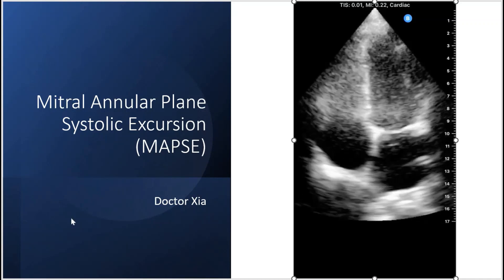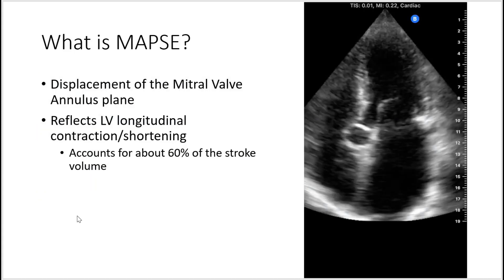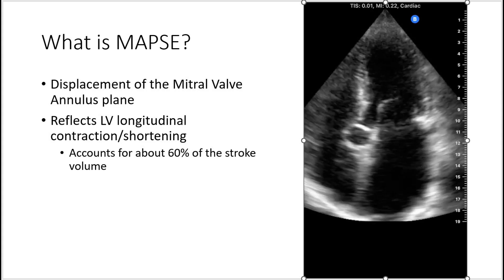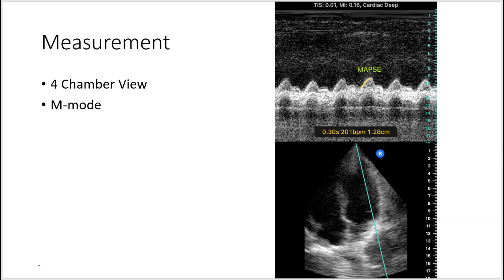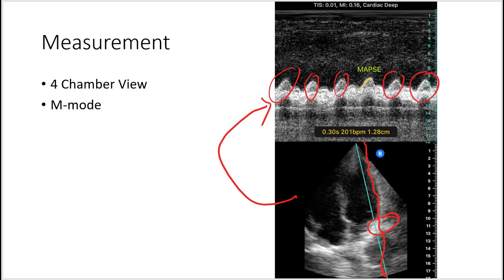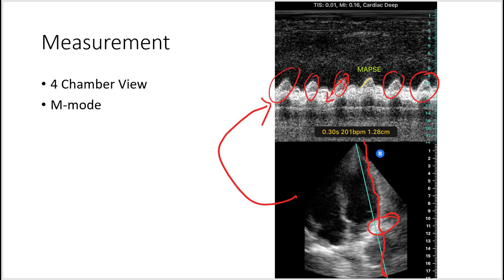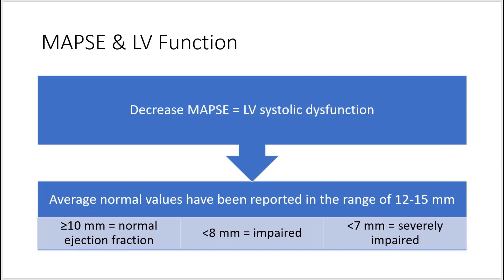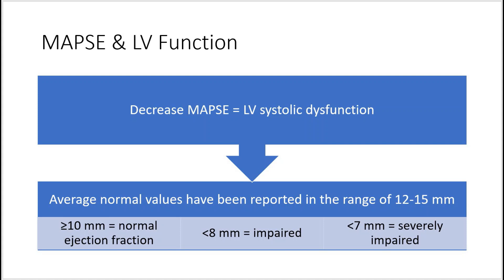Point of Care Ultrasound (POCUS) - Mitral Annular Plane Systolic Excursion (MAPSE) & LVEF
Using MAPSE to assess Left Ventricular Ejection Fraction
*Measuring the slope on this echo machine automatically calculates the Y axis for the measurement of MAPSE (From the end of diastole (trough) to systole (peak))*